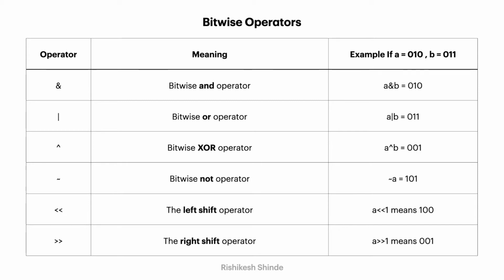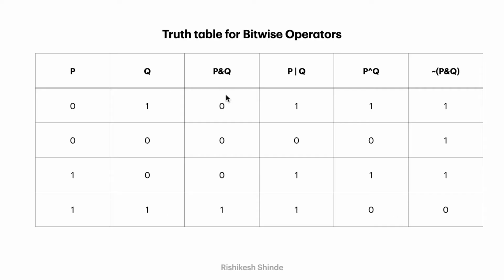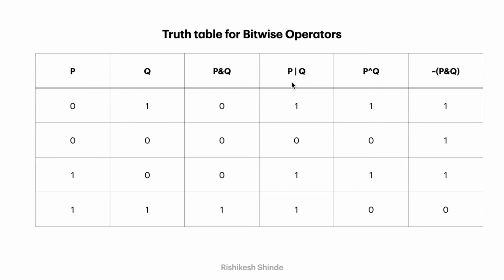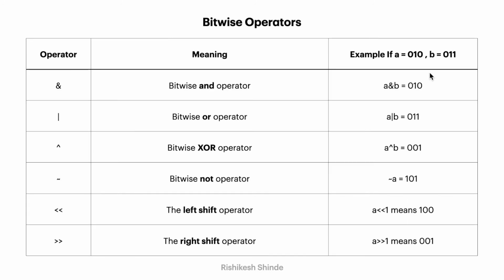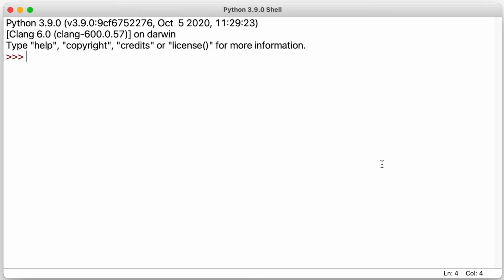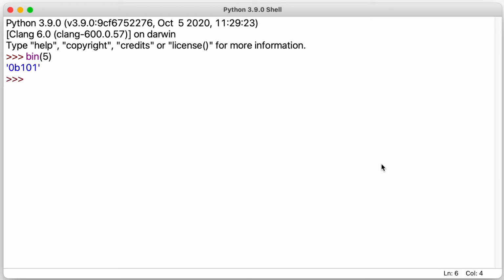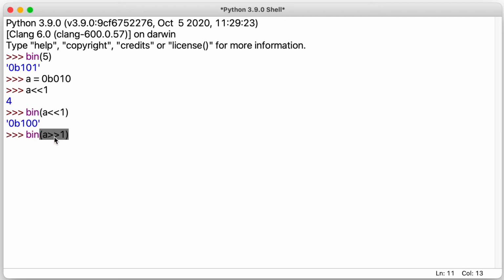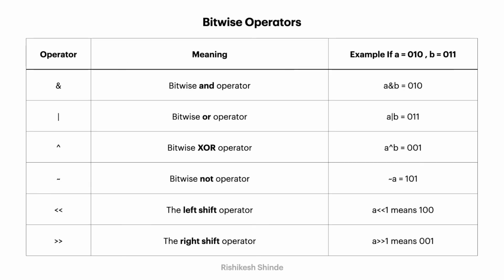Lecture - 19 | SPPU's Programming and Problem Solving | Bitwise Operators in Python.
In this session, I have discussed the bitwise operators in Python.